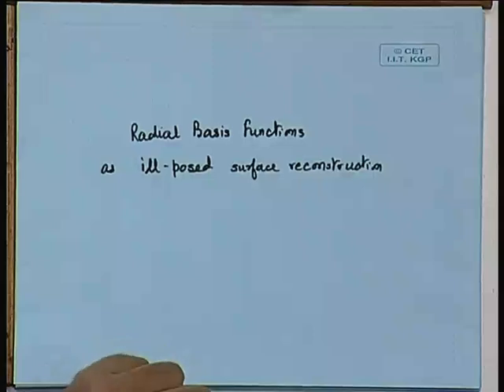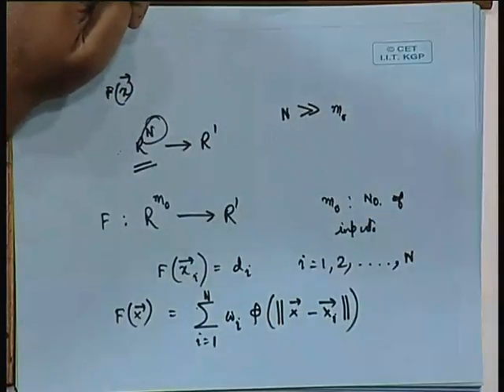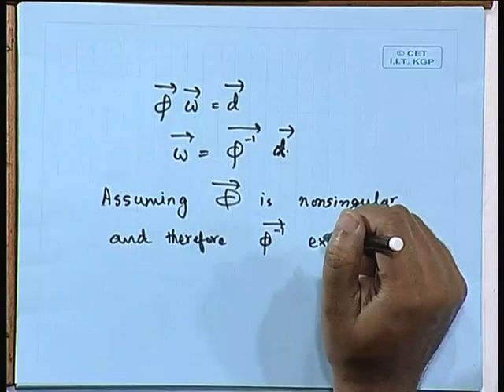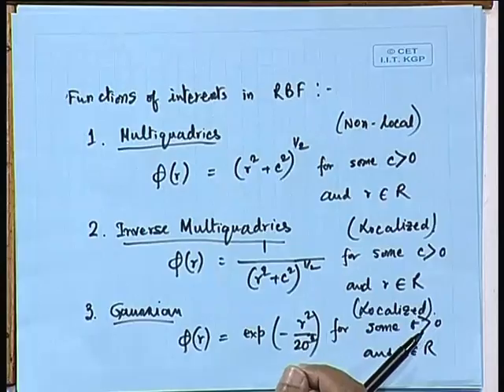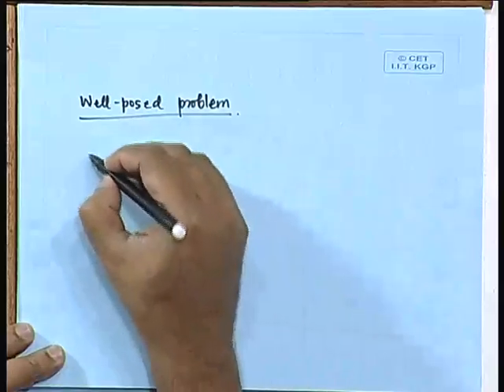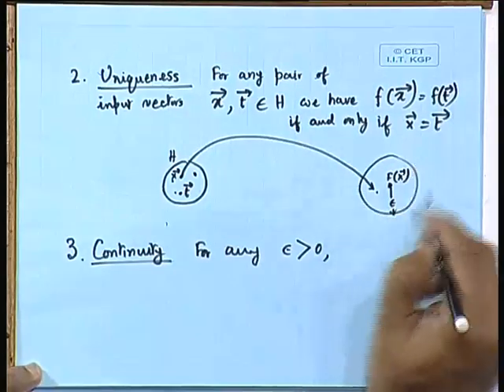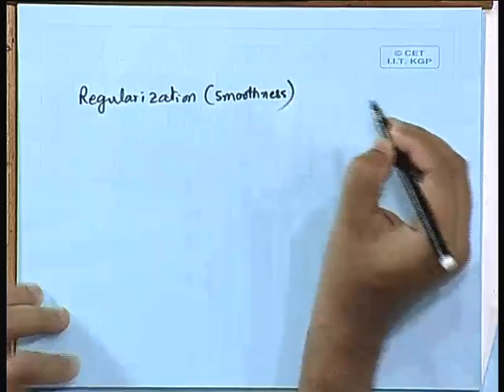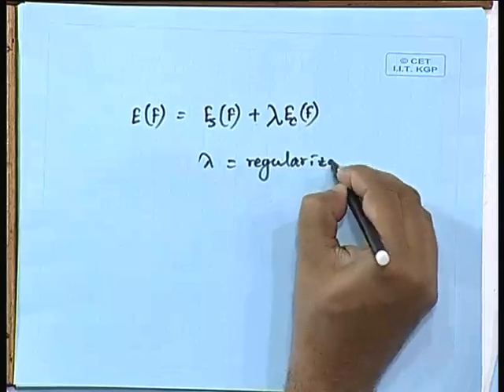Lec-26 Radial Basis Function as ill-Posed Surface Reconstruc